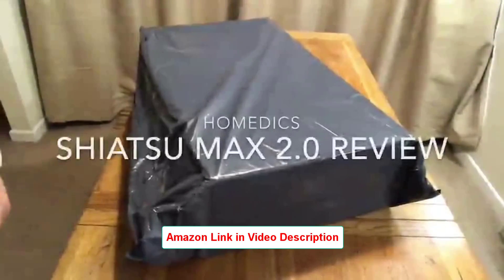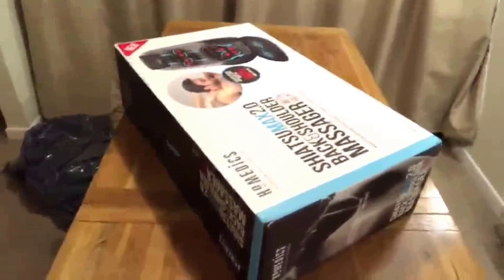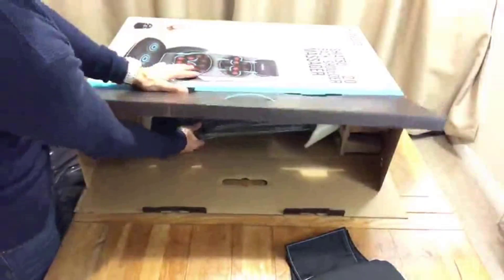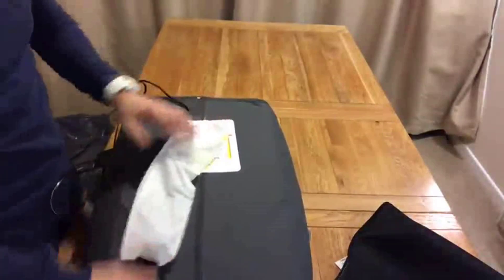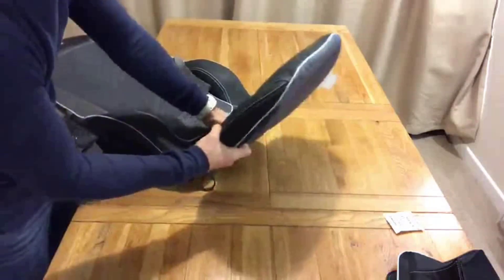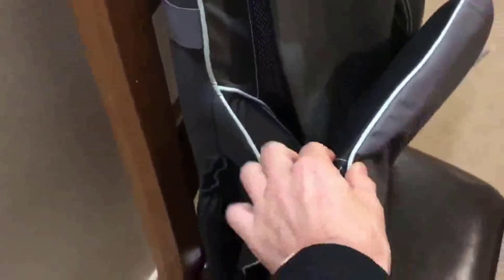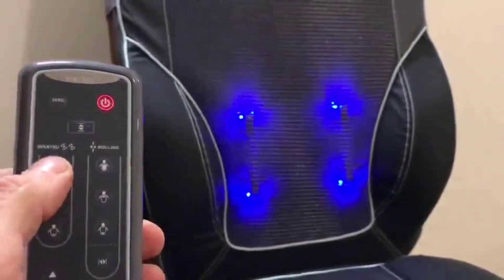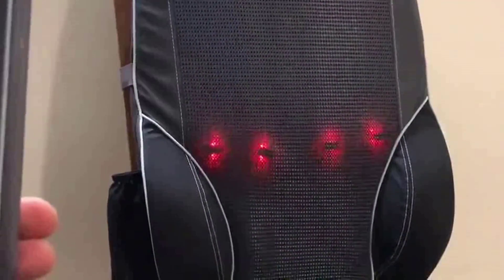HoMedics ShiatsuMax 2 0 Review 2019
HoMedics ShiatsuMax 2.0 Review 2021
HoMedics ShiatsuMax 2.0 - Electric Heated Shiatsu Back Massage, Shoulder, Back and Upper Leg Support with Rolling Vibration for Deep Muscle Relief, Adjustable Headrest and Cushion Back Flap